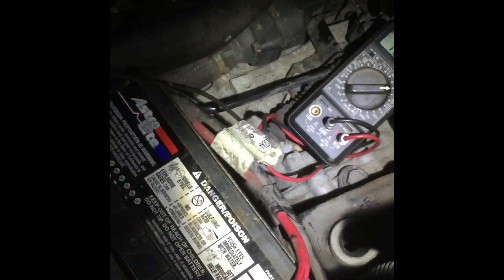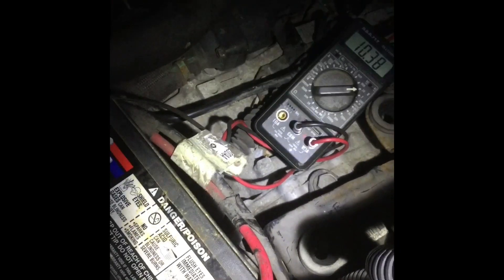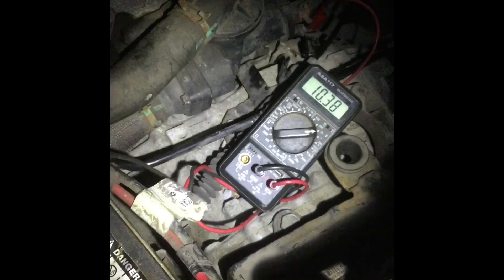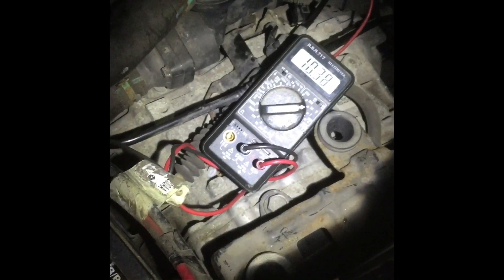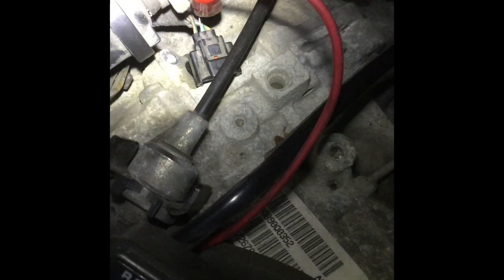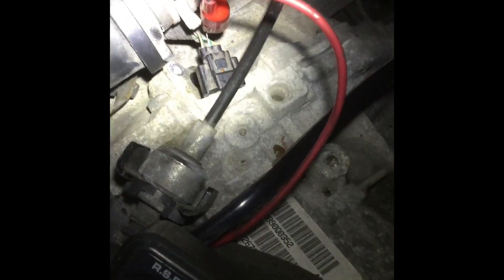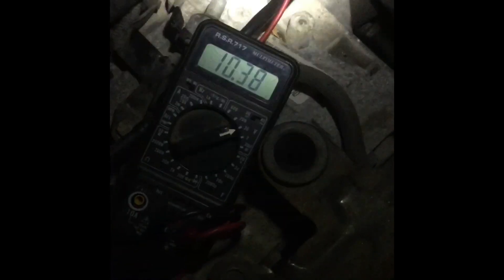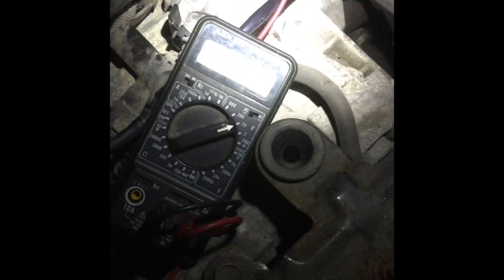Speed sensor signal wire testing. (Dodge Caliber Output speed sensor)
This video is to show what a good speed sensor should behave like. Most speed sensors are like this but the signal wire may be different and the voltage may be different. This testing procedure was done on a 2010 Dodge Caliber CVT transmission. Trouble code P0700 incorrect gear ratio. I’m Im trying to rule out everything before changing the transmission.